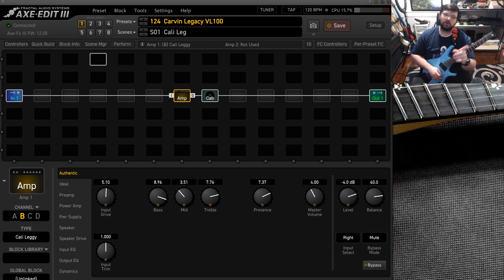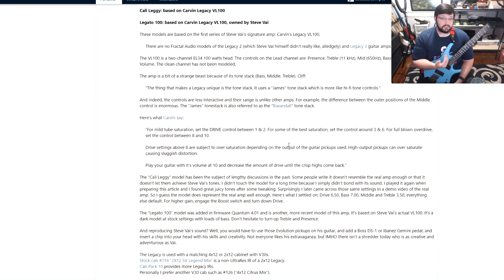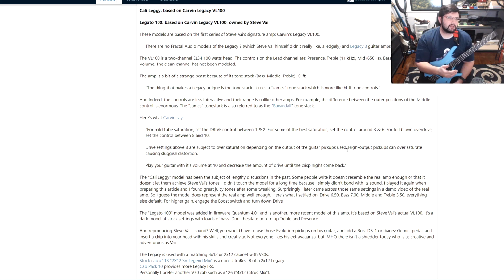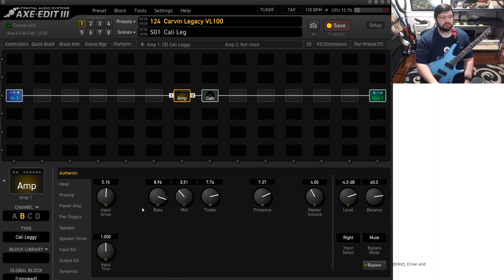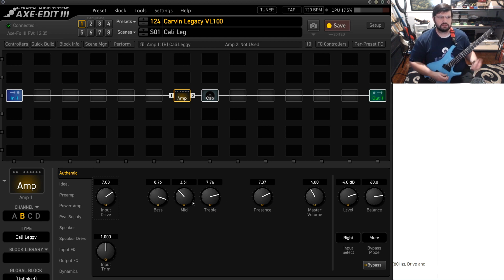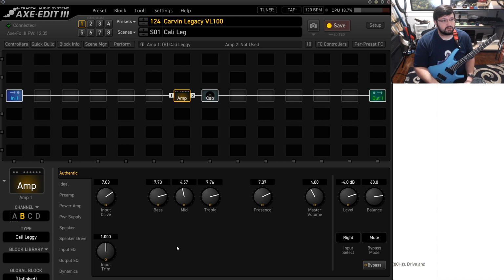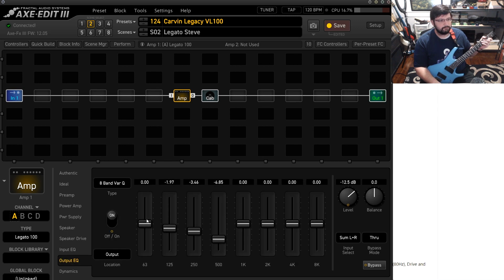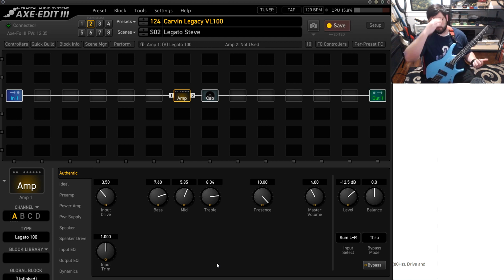Amps of the Axe Fx III: Carvin Legacy VL 100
On this episode of Amps of the Axe FX III, we check out Steve Vai's Signature Amp, the Carvin Legacy VL100!